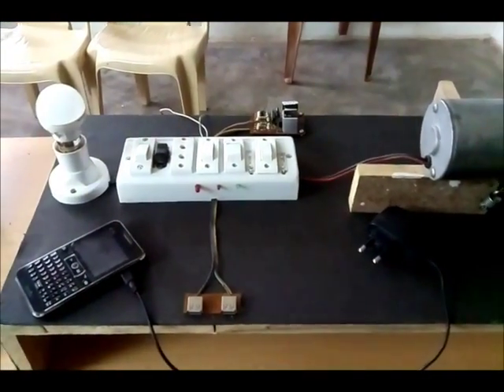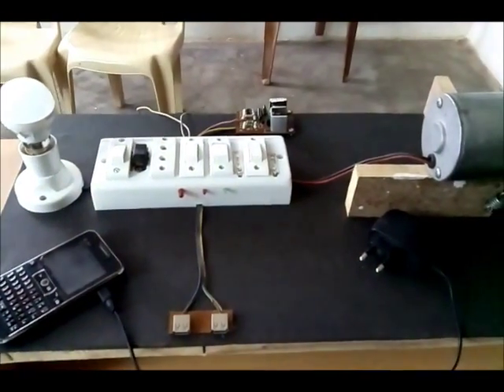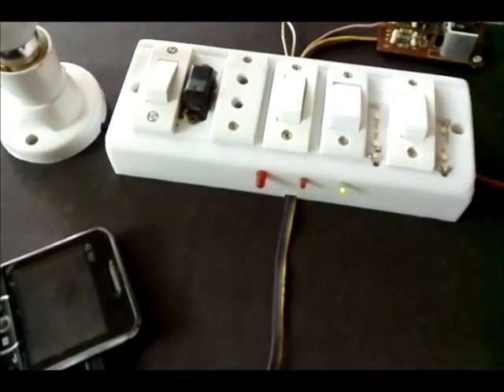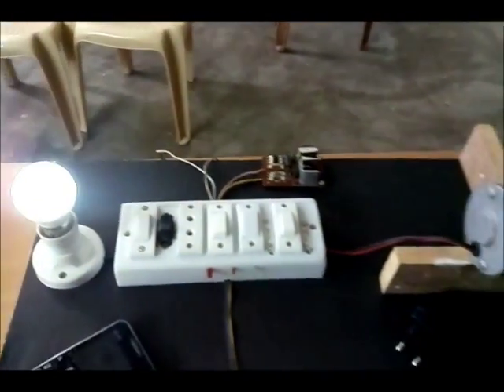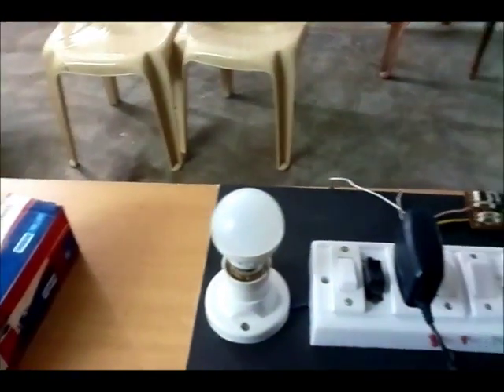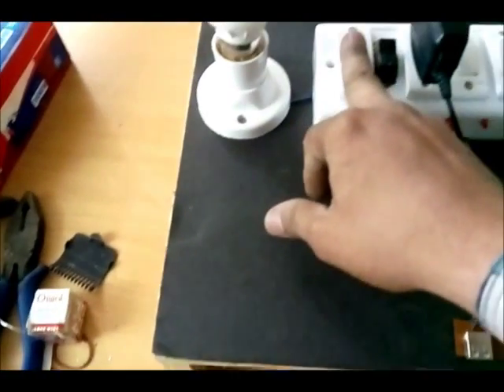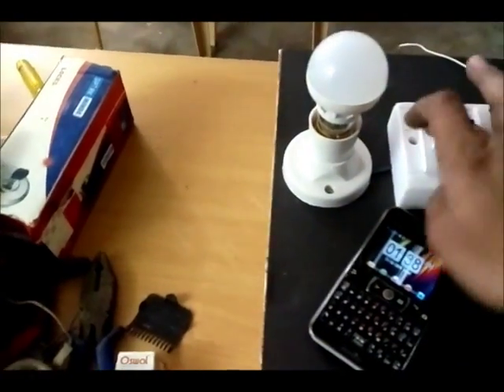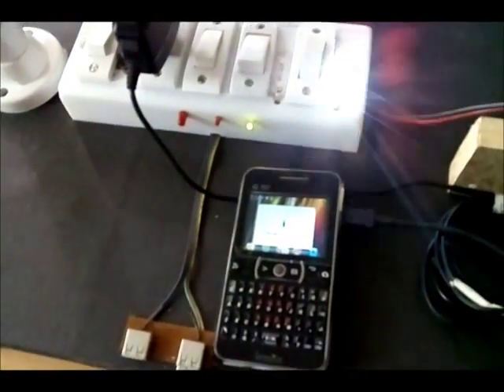Working Model of Mobile Charger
This is a model based on electro-magnetic induction (Dynamo). through which we can charge our mobile and can light CFL & LED up to 15 watt.